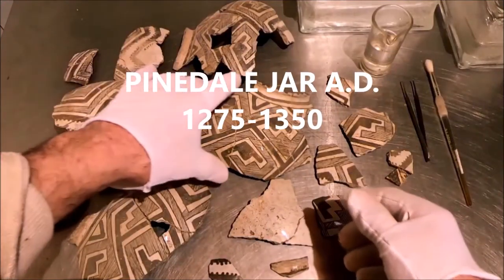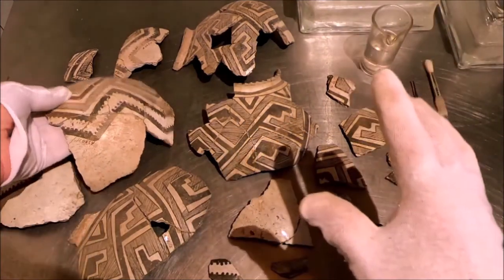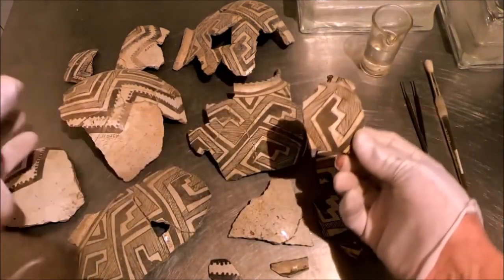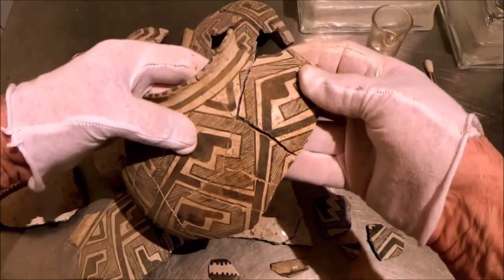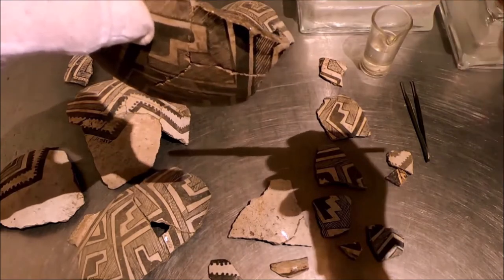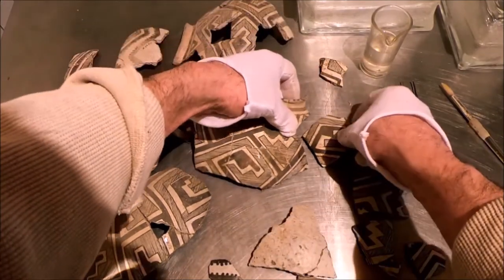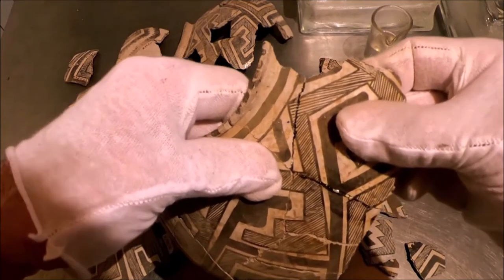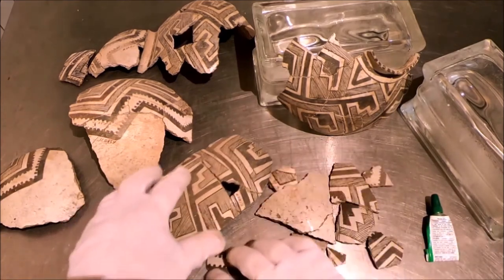PINEDALE JAR RESTORATION AD 1275- 1350 every vessel has a story, who made it when and where...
I've always loved this little Pinedale Olla.  The linework is so fine and the form is beautiful.  There is a lot of the vessel lost, but with a little patience the jar comes back to life. The jar tells a lot about her maker.  This artist was experienced.  A master.  The form and painting reveals a lady that knows how to make a beautiful piece.  As we examine the jar we find out no one is perfect, not even a master.